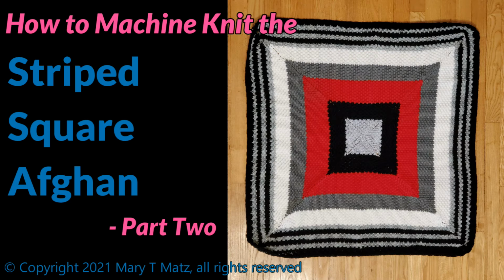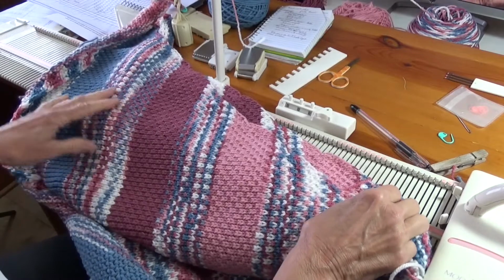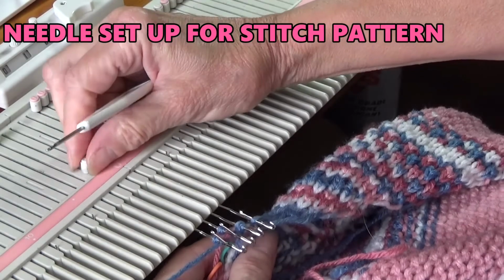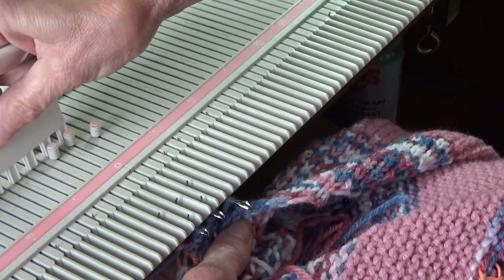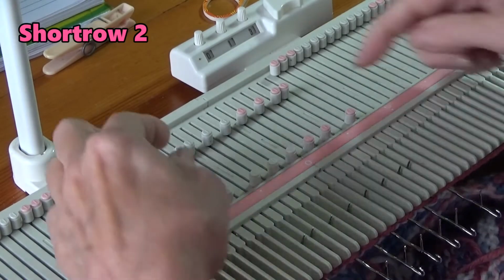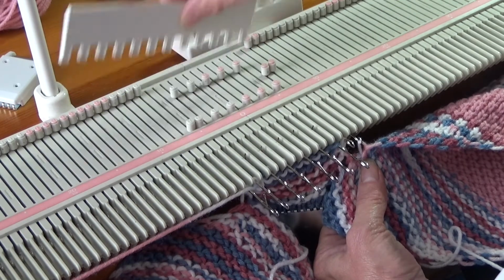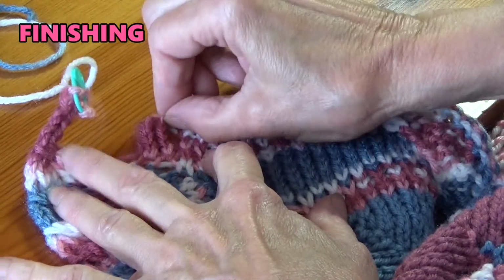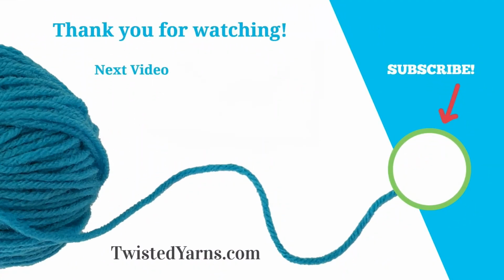How to Machine Knit the Striped Square Afghan Part 2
Part 2, builds on what you learned in Part 1 as we work through the joining panel B. When the afghan comes off the machine finishing is a snap! Only 3 stitches remain at the tip of each corner!

The written companion pattern is available through TwistedYarns.com at this

Designed by good friend and lifelong machine knitter, Ronnie Soltysiak, the striped square afghan is a fun and economical machine knitting project.

In Part 1 of this video series you will learn how to make the first two panels of the afghan. Shaped like a triangle, each panel starts from just one stitch and grows as the rows are added. The tuck stitch pattern stretches after it comes off the machine so you only limit is how many needles you use.

Since the Striped Square afghan is designed with scrap yarn in mind, we added Part 3 as a bonus session. Here, we explain the fastest and most efficient way to divvy up the most mismatched leftover yarn and turn it into the Striped Square Afghan.  Even the most unlikely colors just work with this pattern.